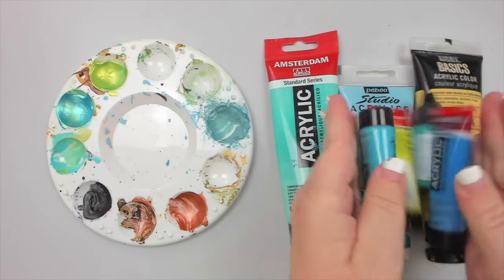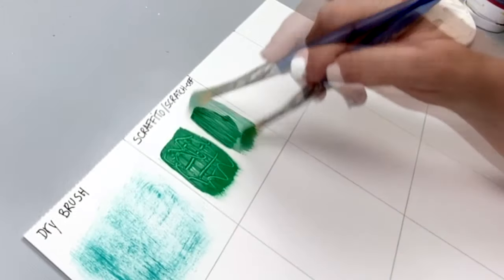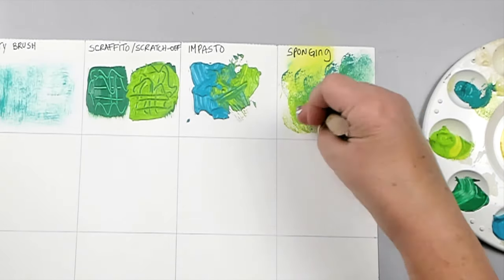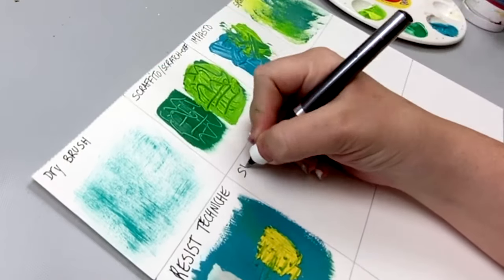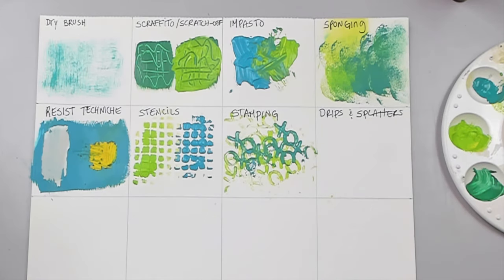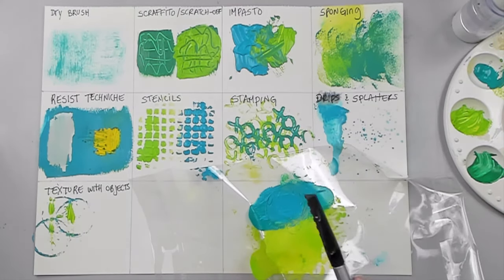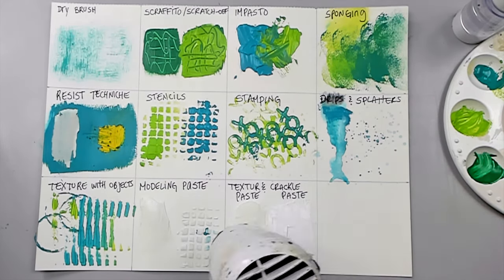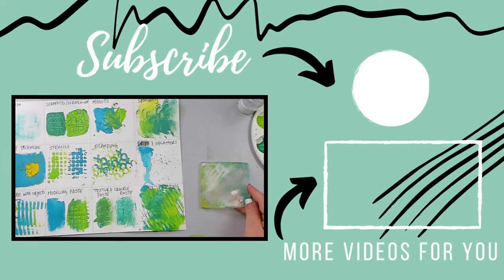ACRYLIC PAINTING Techniques for BEGINNERS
Join me as I explore several Acrylic Paint techniques. These can be great for beginners who want to learn the magic of acrylic paints.

•  17 x 24 Inch Non-Stick, Craft Mat -
[ Amazon US ]